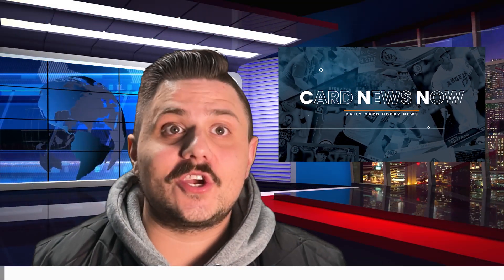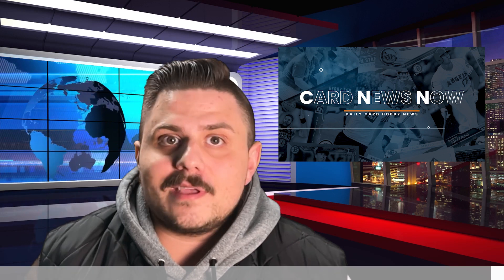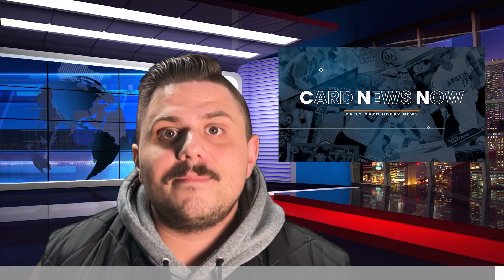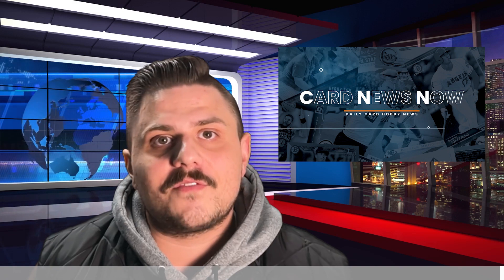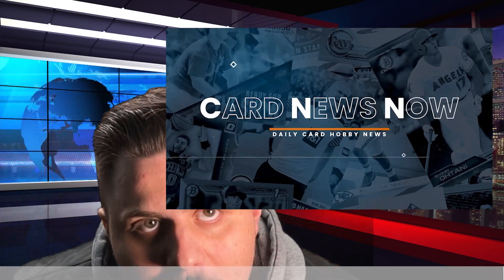Panini is Sending Out Mosaic Sparkle Packs Instead of Your Redemption | Card News Now 01-19-2023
Card News Now is a new, daily video series giving you an informed, inside look at what is currently going on in the hobby.

0:00 - INTRO
0:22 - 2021/22 Mosaic Basketball Checklist Released
1:15 - Panini NFTs Have a Huge Week
2:14 - Support Card News Now/Subscriber Only Giveaway
2:42 - Panini to Replace All Non-High End Redemptions with Mosaic Sparkle Packs
3:47 - Tune into our Bills/Bengals Tailgate Break this Sunday to Win BIG
4:44 - OUTRO